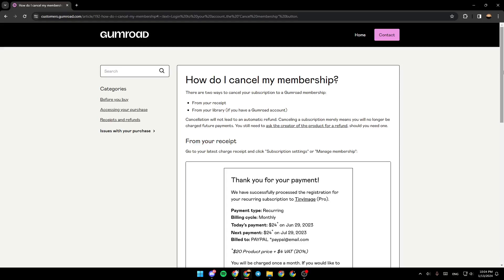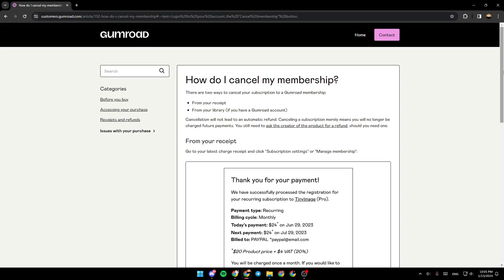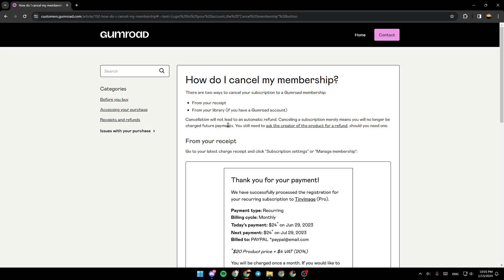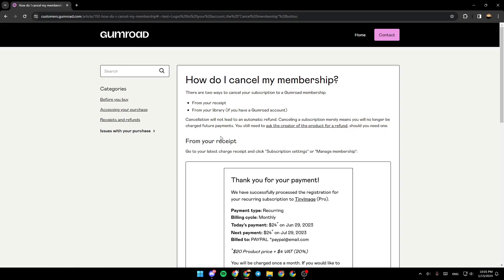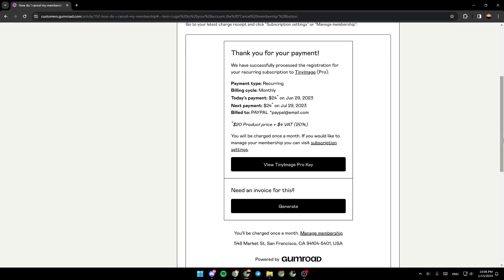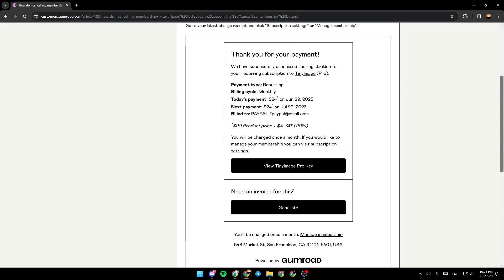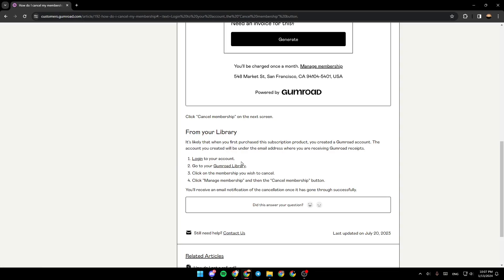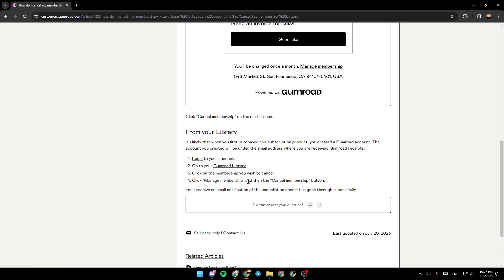How To Cancel Gumroad Subscription Tutorial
Today we talk about cancel gumroad subscription,how to cancel gumroad subscription,gumroad subscription,gumroad